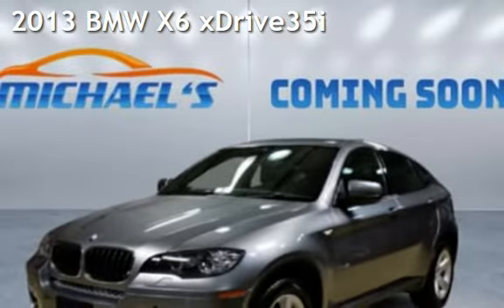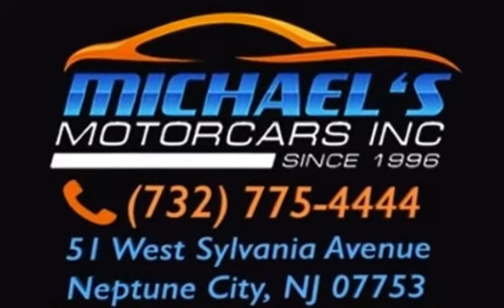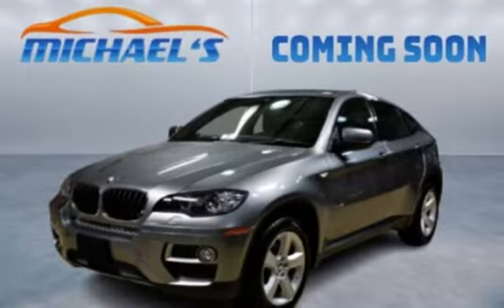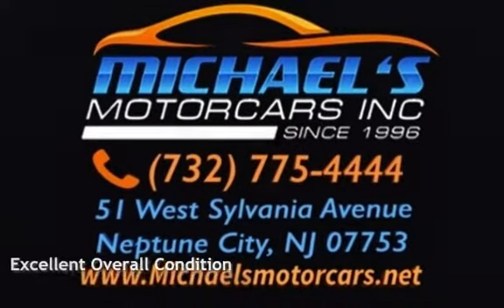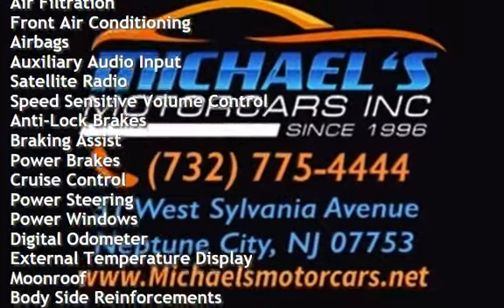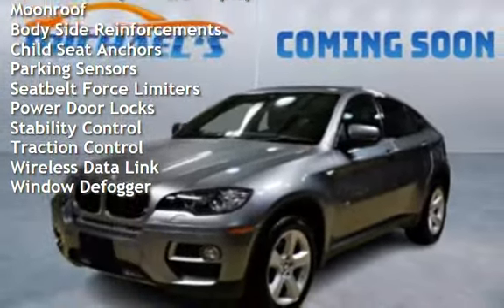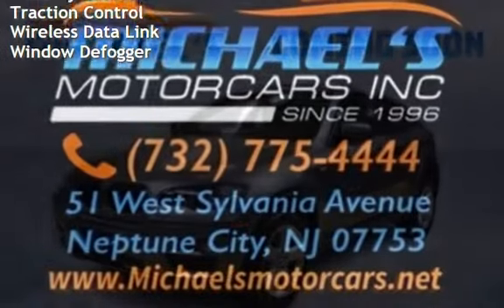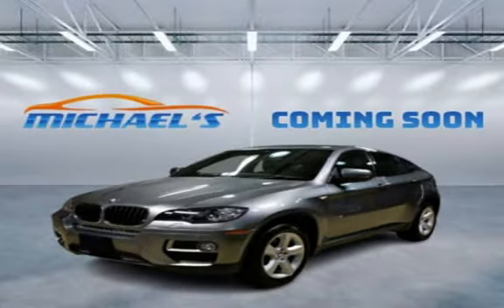2013 BMW X6 xDrive35i for sale in NEPTUNE CITY, NJ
MICHAEL’S MOTORCARS proudly offers this 2013 BMW X6 xDRIVE35I with only 103K Miles!

This vehicle features a CERTIFIED ACCIDENT FREE CLEAN CARFAX REPORT WITH 23 SERVICE HISTORY RECORDS!!!

&quot;The X6 was the original coupe shaped SUV that became the benchmark for its segment, and this one was a prior certified pre-owned!&quot; - Zach

Being a family owned business for 25 years, we strive to give our customers the best automotive purchase experience yet!